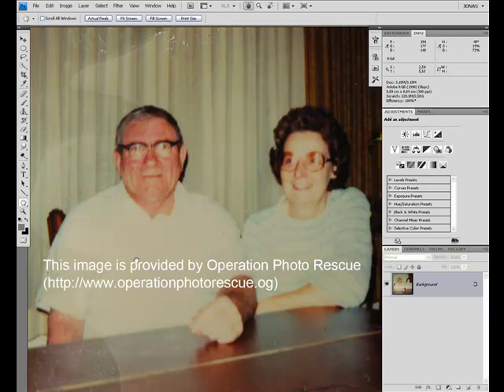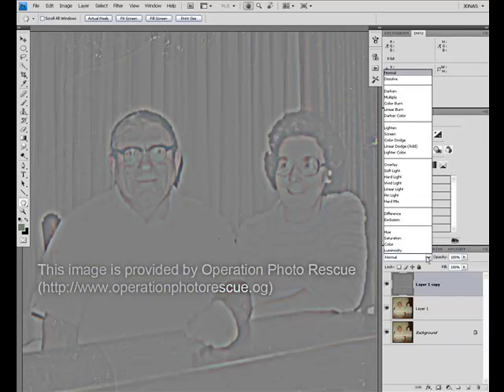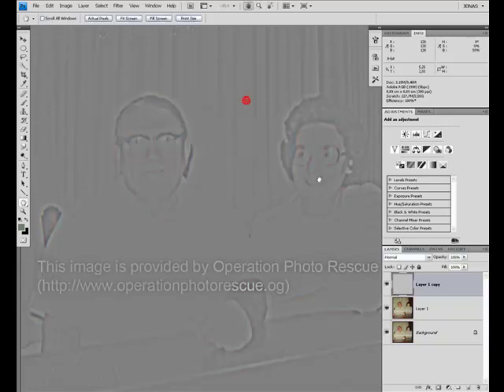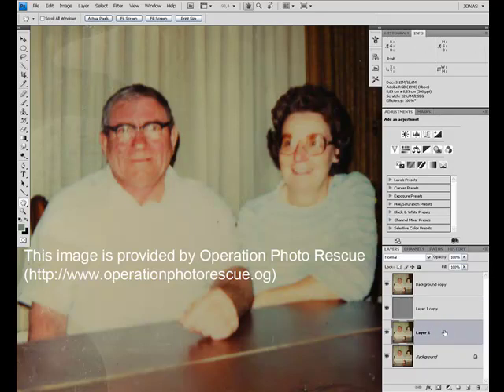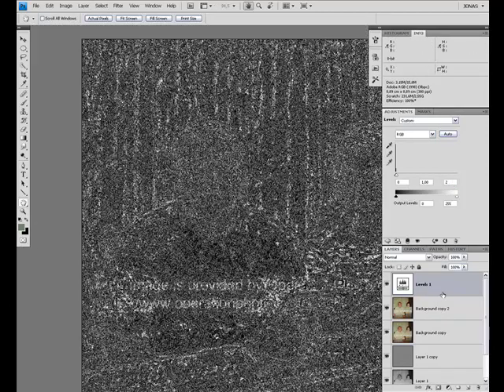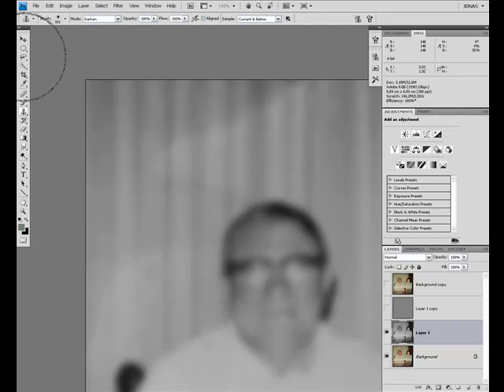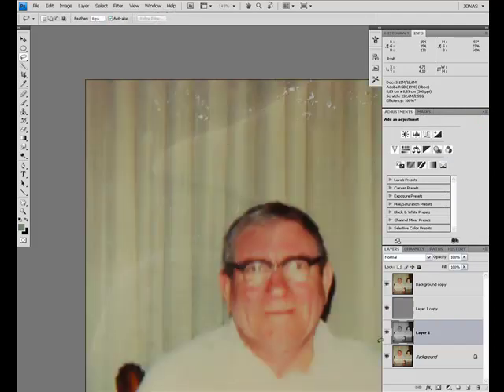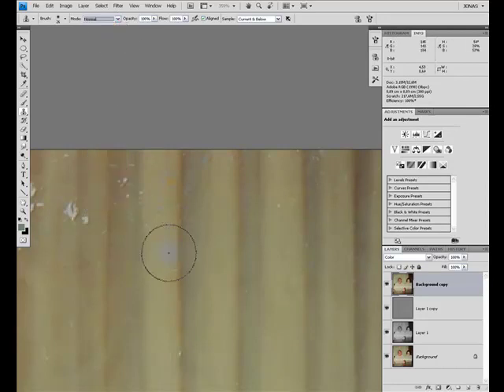Frequency Separation LOW-HIGH-COLOR (ENGLISH)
In this video I'm going to show you how to separate the different frequencies of an image and further extract the color from it.
This technique has many uses, one of which I'll show you in this video.

The image used for the demonstration purpose is copyrighted by Operation Photo Rescue